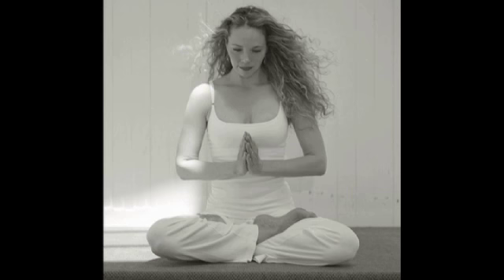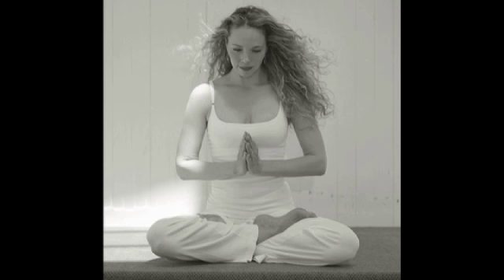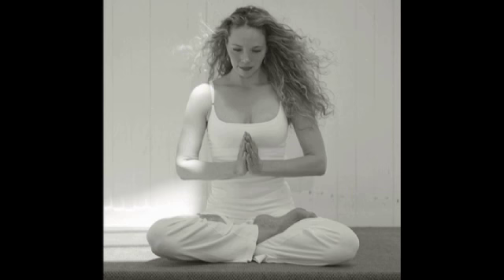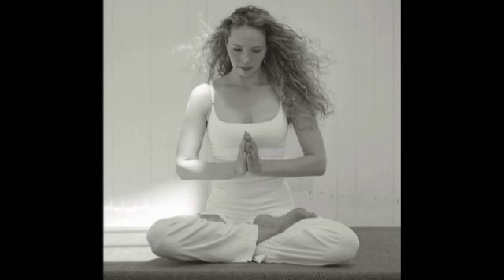Cleansing Meditation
A 12-minute cleansing meditation created exclusively for Chronogram by Lisa Matkin.